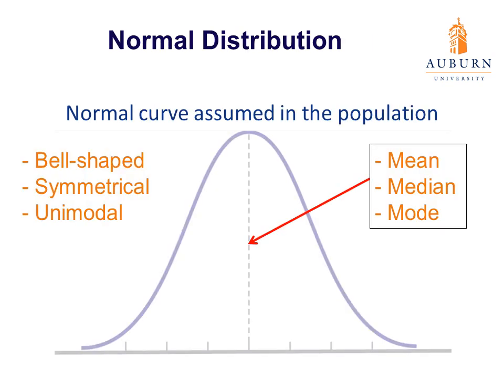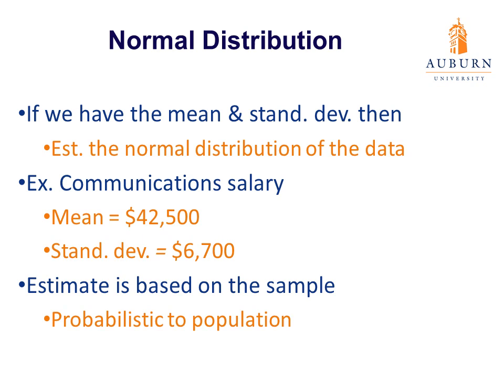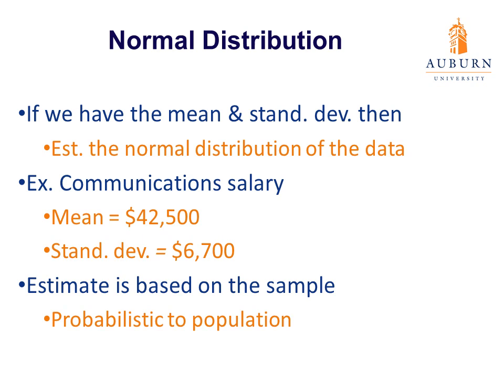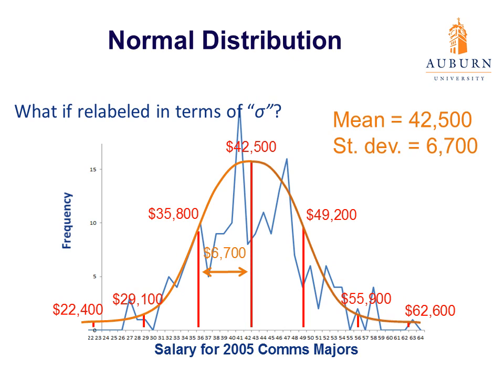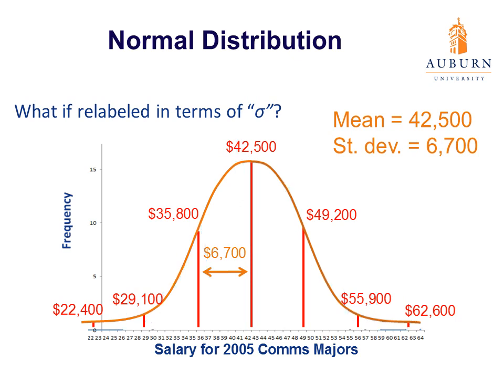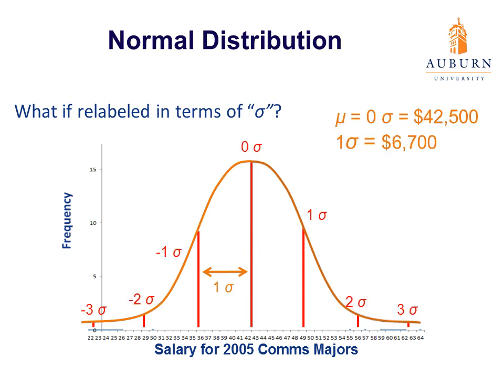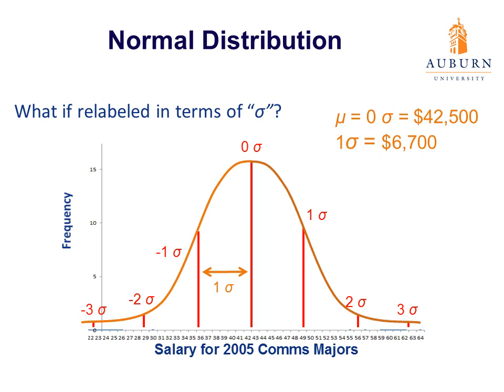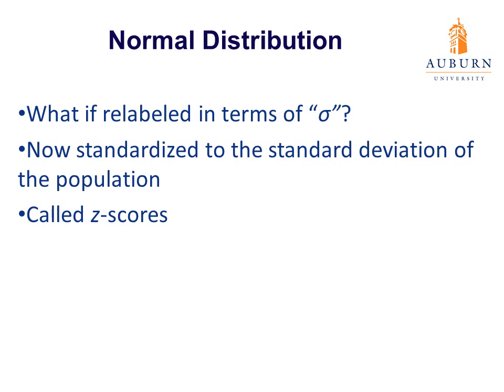Lecture 5a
First segment of first lecture for Module II